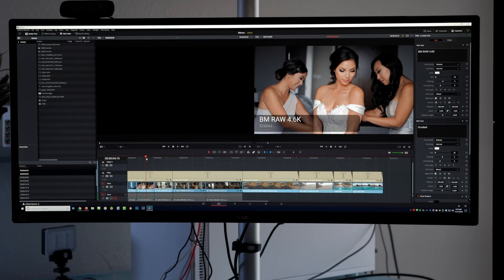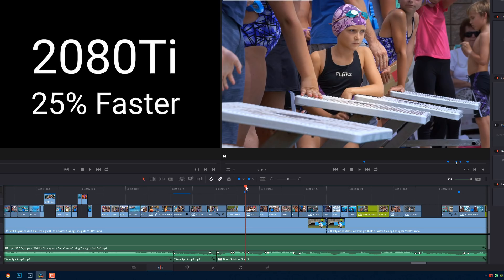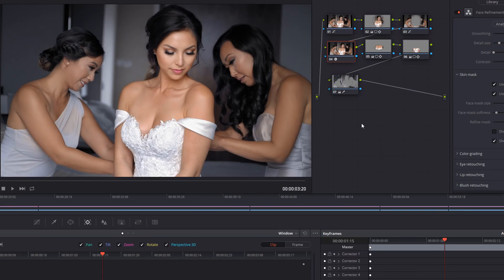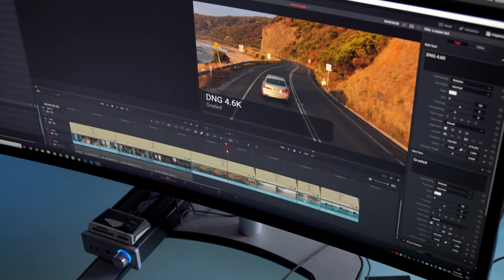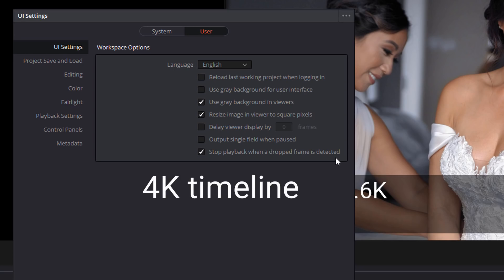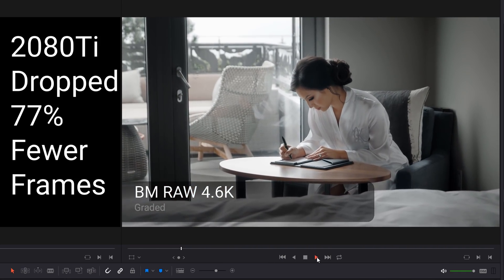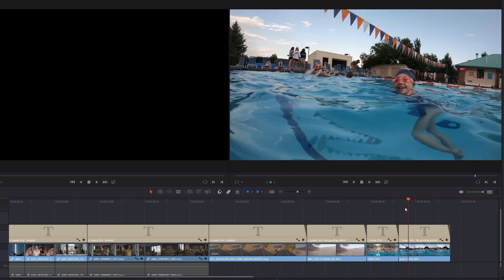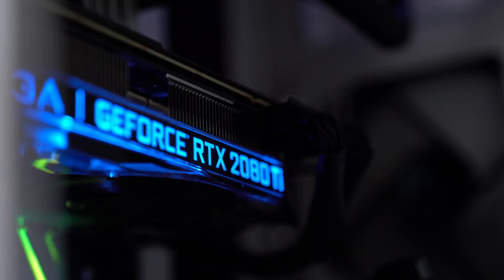RTX 2080 Ti GPU for Resolve - Waste of Money?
Pricing on RTX2080Ti

Equipment Used
A Camera
B Camera
Long Lens
Wide Lens
Action Camera

Thumbnail Generation: the RTX2080Ti is 25% faster at generating thumbnails (edit tab) on a complex timeline compared to the 1080Ti.
Dropped Frames: the RTX2080Ti dropped 77% less frames than the 1080Ti. (Red, BM DNG, BM raw, XAVCS, GoPro, ProRes - with complex grades)
Render Times: the RTX2080Ti is 5% faster at rendering (Red, BM DNG, BM raw, XAVCS, GoPro, ProRes - with complex grades)
Scrubbing the Timeline: The RTX2080Ti scrubbed the BM raw and BM DNG 'a bit better' than the 1080Ti. (Didn't notice any difference with the RED, GoPRo, XAVCS and ProRes footage)
Stabilization: the RTX2080Ti is 25% faster at stabilizing footage.